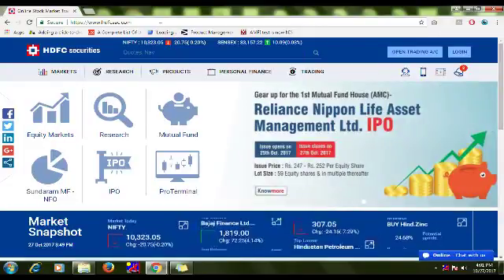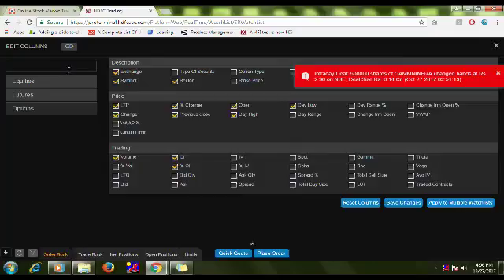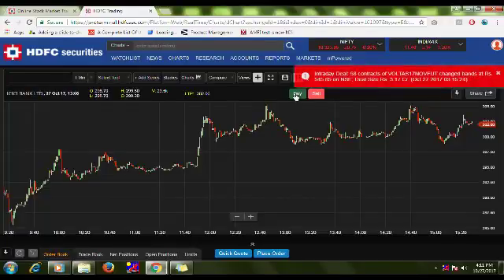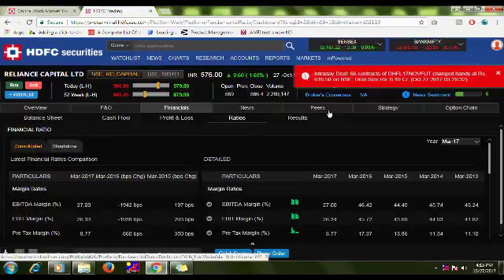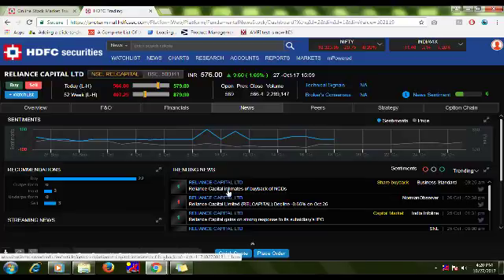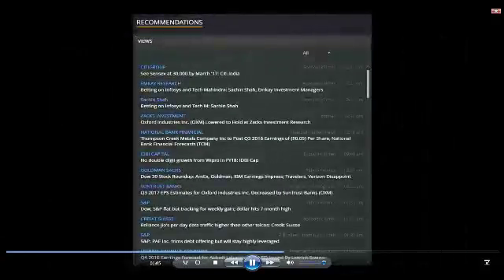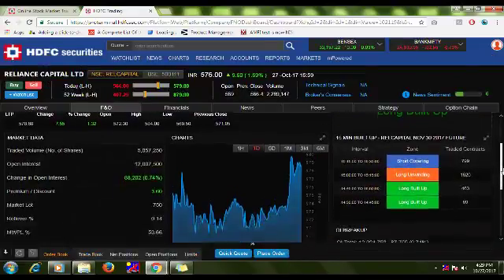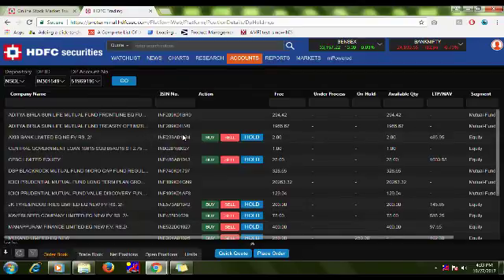ProTerminal - Full Demo | HDFC Securities